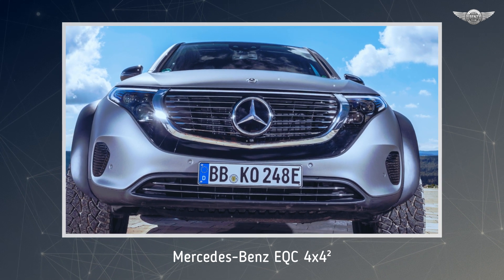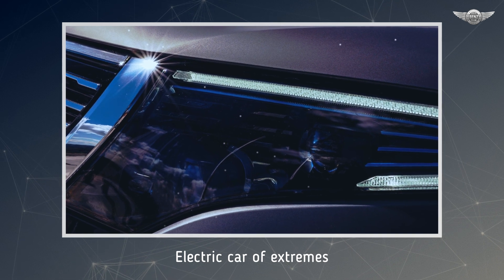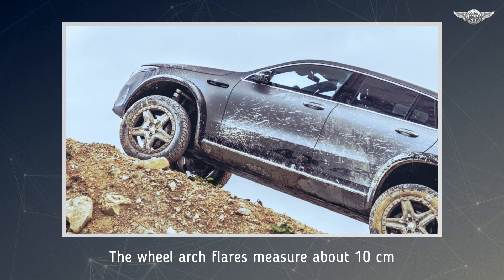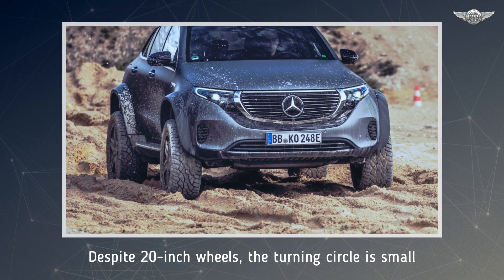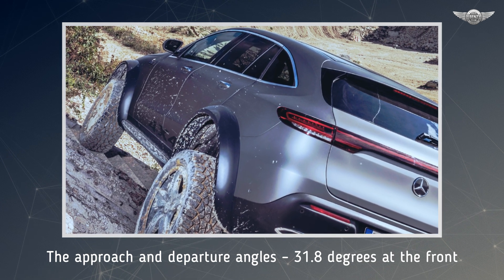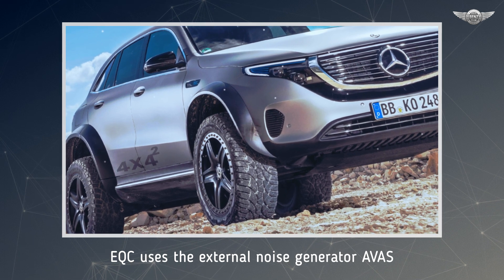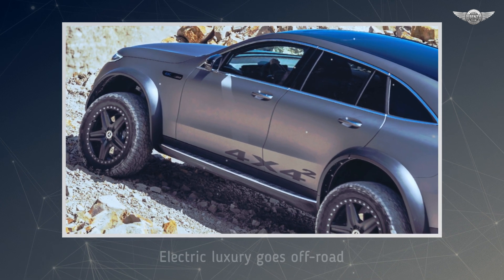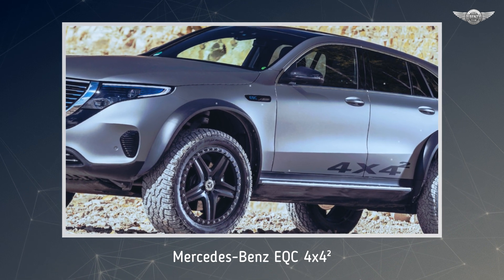Mercedes-Benz EQC 4x4² - electric luxury goes off-road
Emotive appearance, sure-footed on rough terrain, and with future-oriented technology: the EQC 4x4² shows that electrification at Mercedes-Benz already goes farther than the road network. A small team of dedicated developers has created this drivable technology platform on the basis of an EQC 400 4MATIC. The technical highlights include the multi-link portal axles as well as the production of a powerful sound in the interior and exterior. The headlamps turn into "lampspeakers", because they also function as a loudspeaker at the same time.

source: Daimler AG